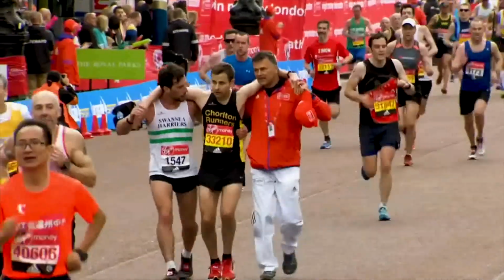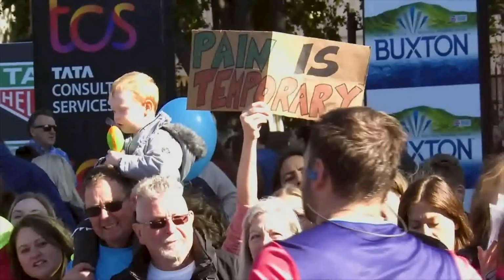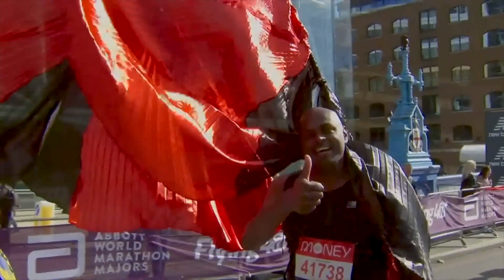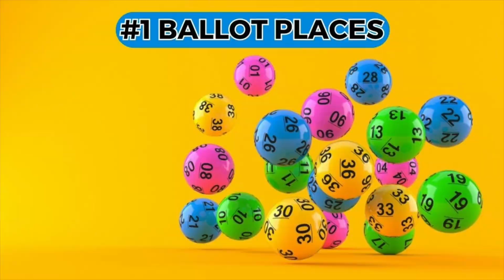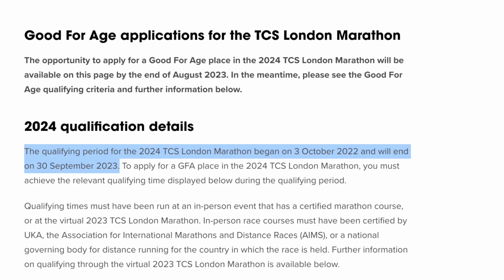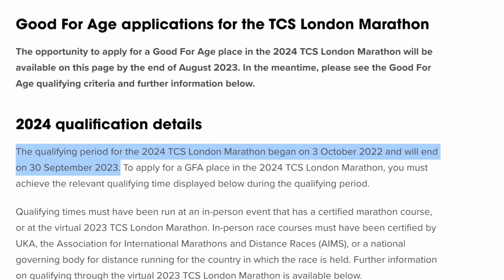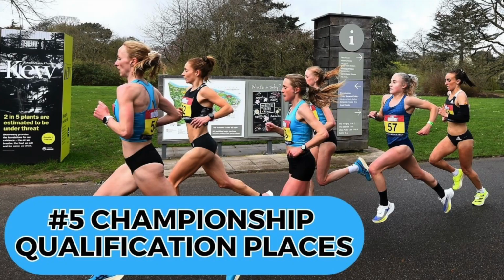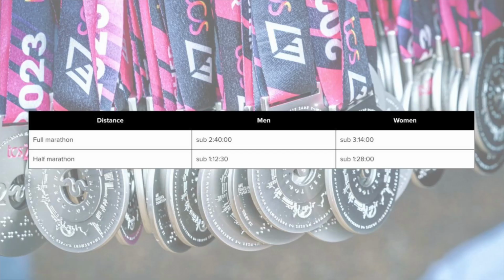LONDON MARATHON 2024: HOW TO GET A PLACE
Quick video outlining all the options available to you if you're trying to secure a place at the London Marathon. If you miss out on the ballot, your best bet is definitely via a charity place in my opinion. Best of luck!